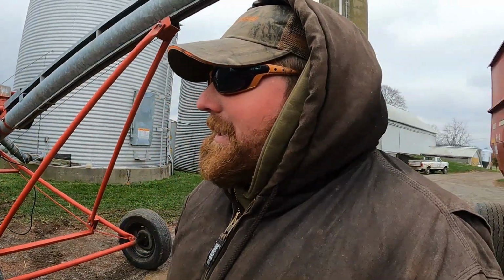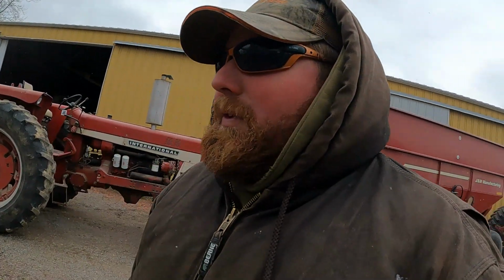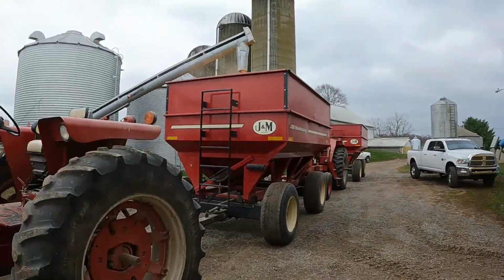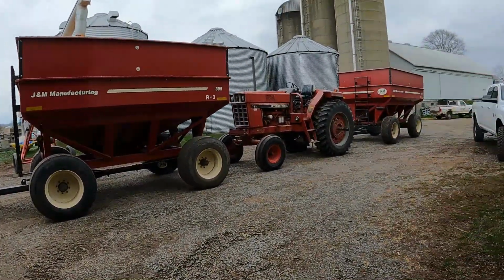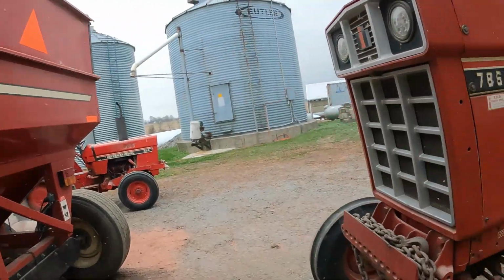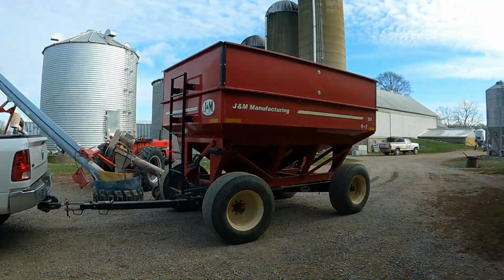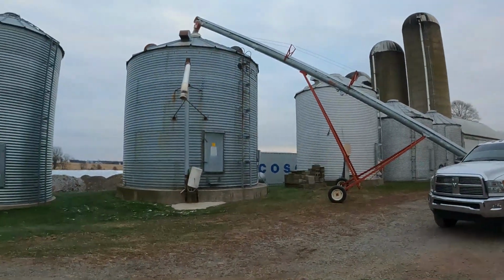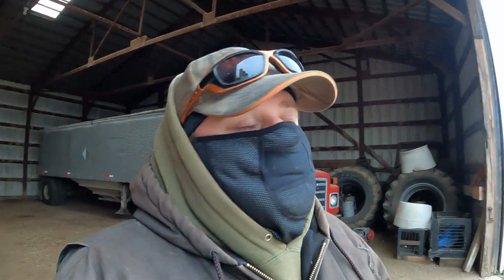Moving a batch of corn out of the dryer & Corn Harvest continues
Todays video is from corn Harvest in November of 2022, here we are pretty well through harvest just honing in on the last of the corn acres to get finished up. We have been battling the weather a bit with some snow but never the less we are getting close to done. As always I hope you folks enjoy the video!